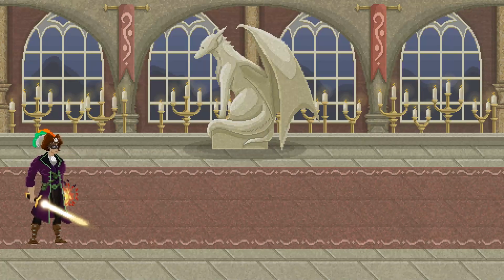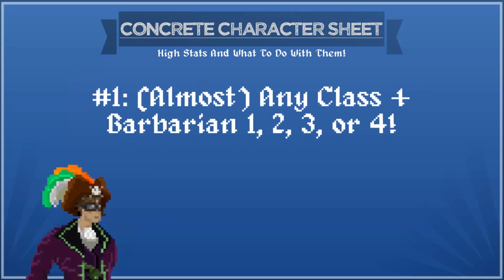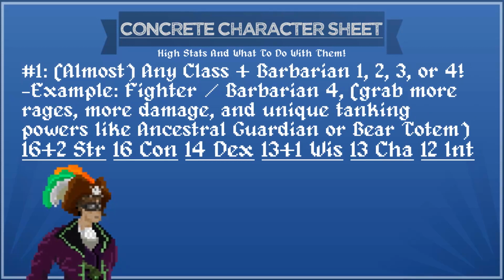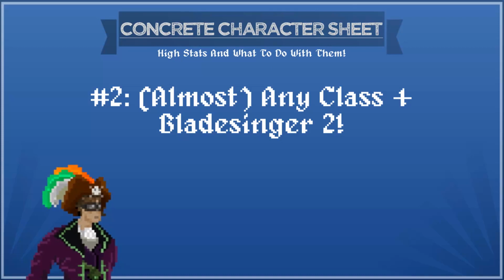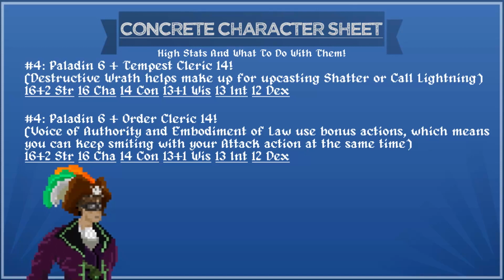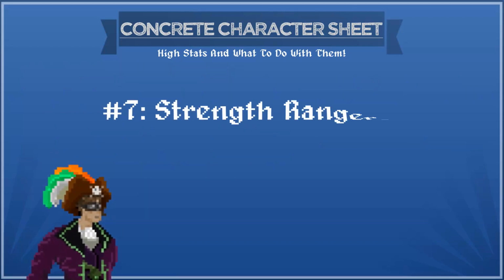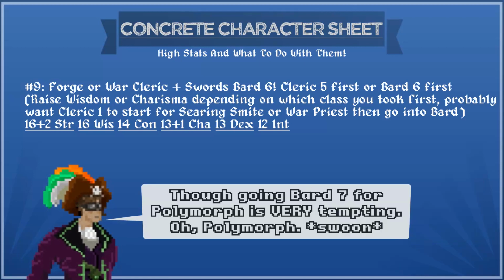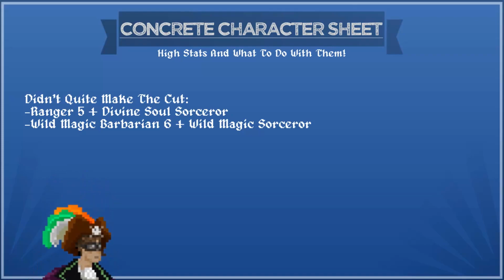My Top 10 Ways To Use Amazing Rolled Stats in D&D!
So you've rolled above average stats in D&D - two sixteens or higher, congratulations! Now you COULD just take more feats on your normal character, but why not diversify? We've got Paladin Monks, we've got Warlock Artillerists, we've got... Mountain Dwarves... wait that's not a class...

The math part comes from this analysis on AnyDice written for Jasper Flick's dice calculator:

Attributions:
All characters made in Reroll, the excellent pixel art fantasy character app found
Fonts: Alagard by Hewett Tsoi, Onesize by Yuji Saiki, Wicked Grit by AJ Paglia

Further attributions found on When The Best Multiclass Is No Multiclass - Building D&D Characters That Work.

Video Contents:

0:00 - Intro
1:36 - #1
4:46 - #2
5:38 - #3
6:07 - #4
7:24 - #5
7:57 - #6
8:43 - #7
9:09 - #8
10:16 - #9
10:58 - #10
11:55 - The Builds That Didn't Make The Cut
12:24 - Outro